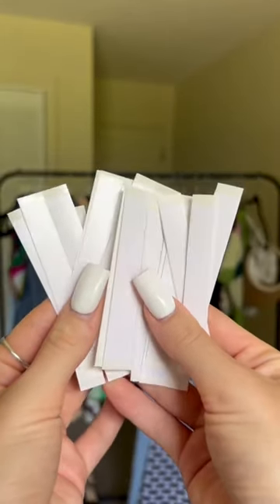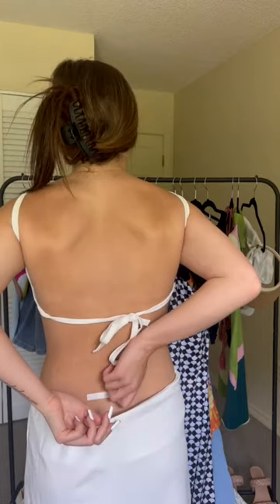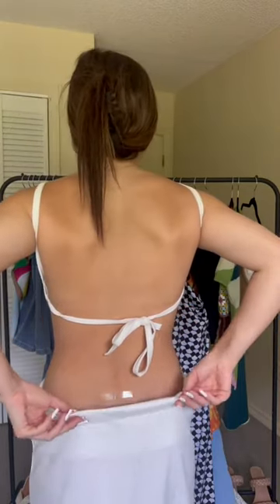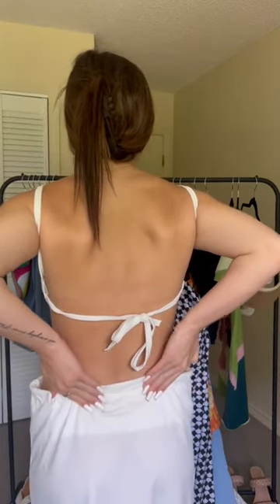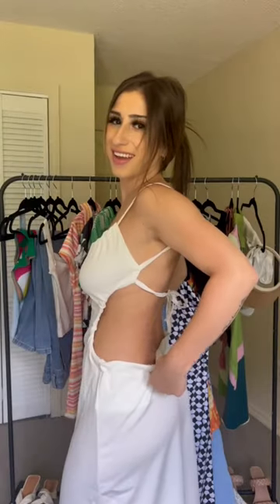Fashion Hacks every women should know!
Your b00b lift in a box. Busties offers products that will take you from saggy to perky in seconds. It will allow you to eliminate the need for a bra to look stunning in any backless, frontless dress you desire! The breast tape lifting large breast will stay undetected under any low-cut shirt or dress you're wearing!

Busties breast tape kit includes 1 roll of breast tape, 4 satin b00b petals and 1 pair of silicone b00b pasties for women - everything you need, and more!